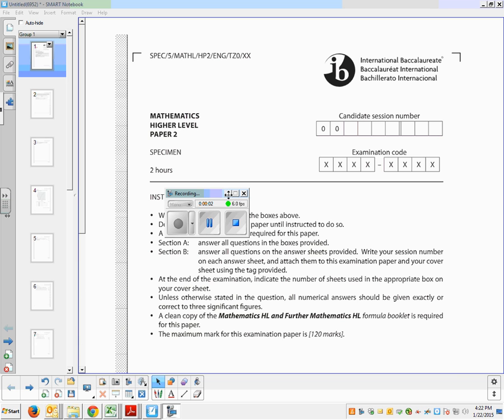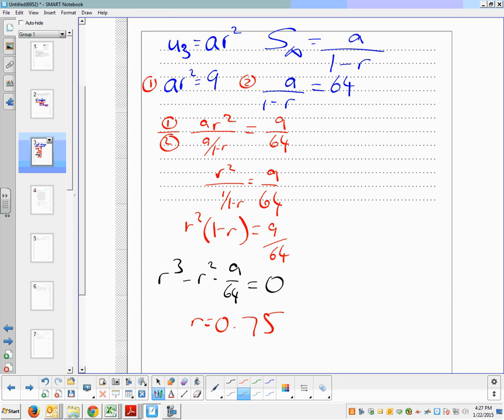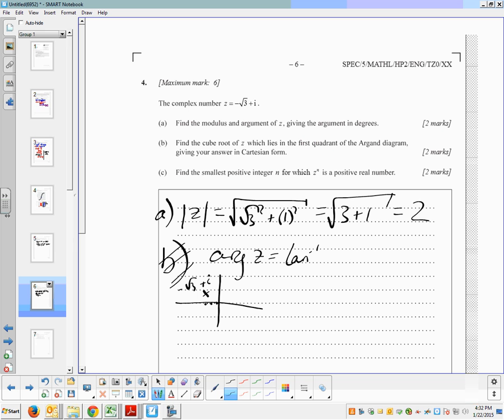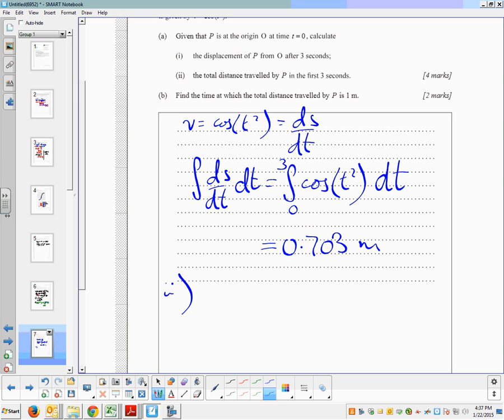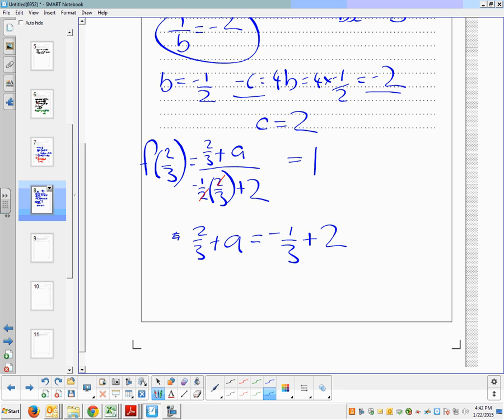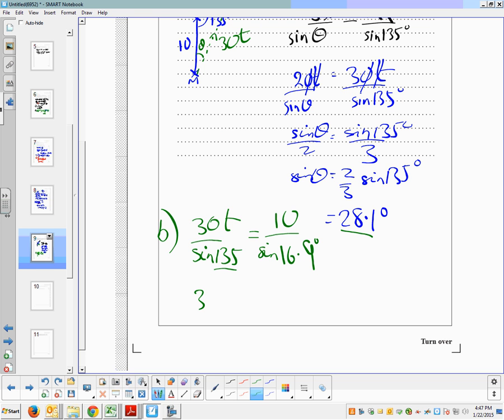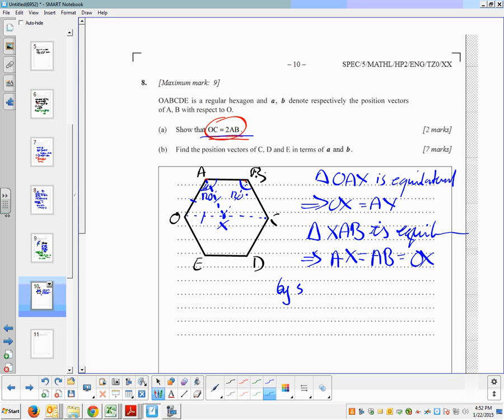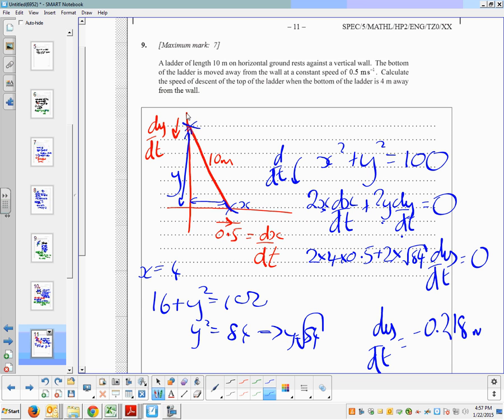paper 2 section A